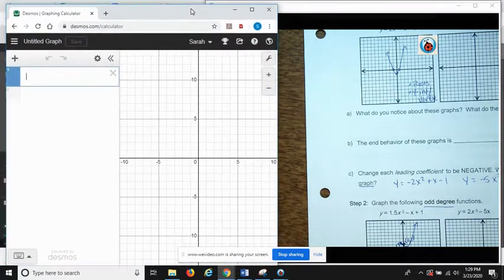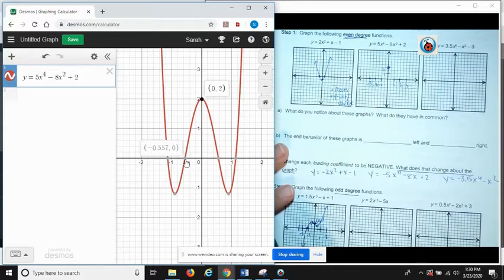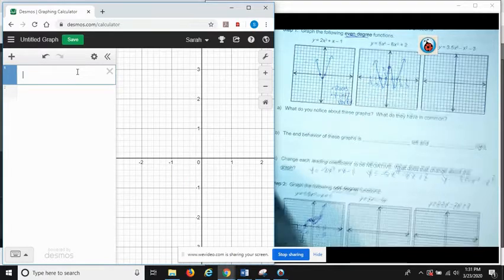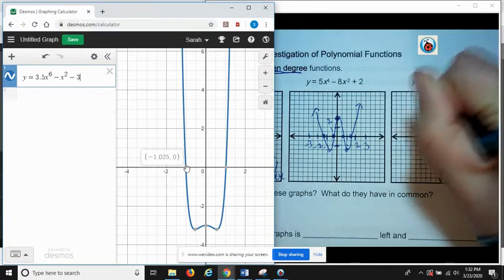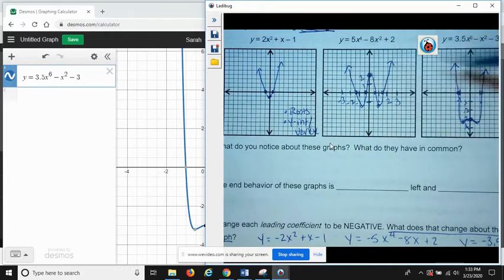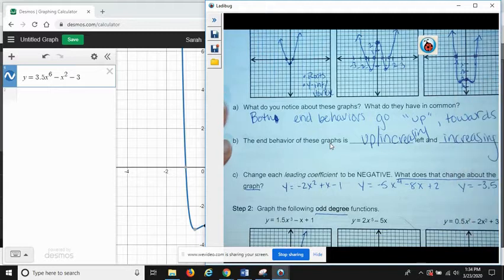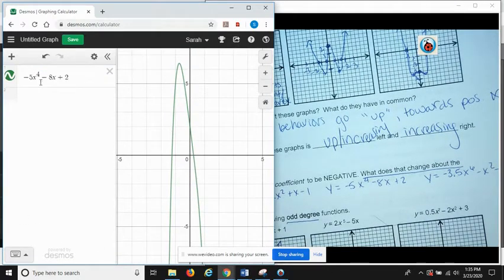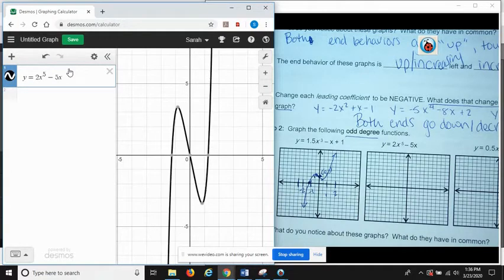Solution-Desmos Investigation (Part 1)